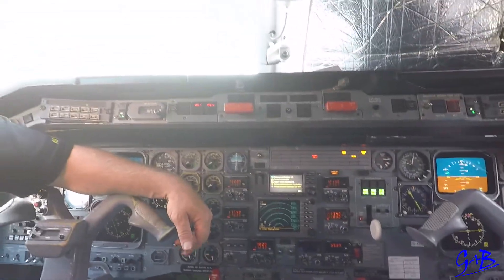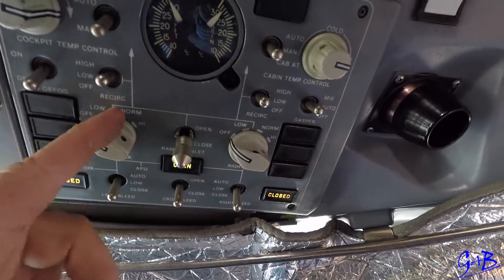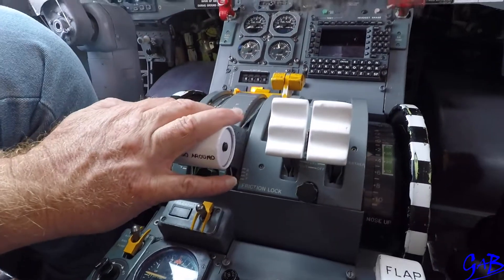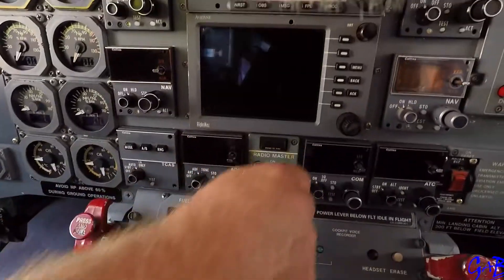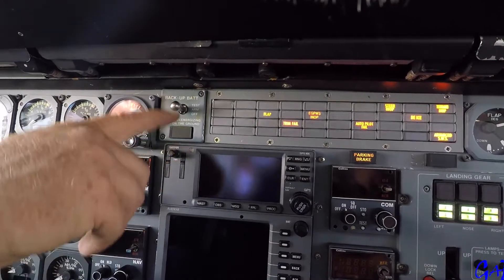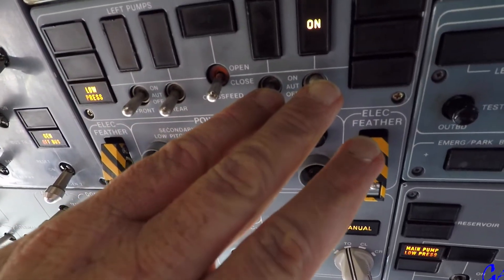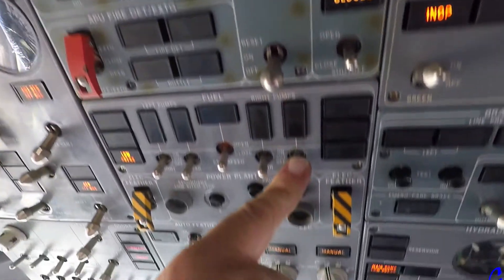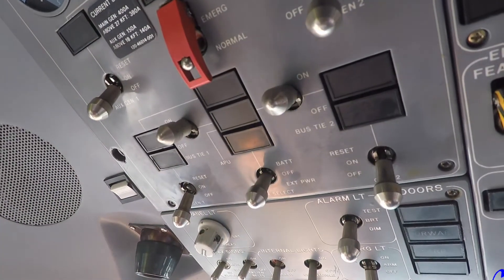Embraer EMB 120 - APU Shutdown (Contract Pilot Life)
Embraer EMB 120 - APU Shutdown
Featuring Capt. Nico Claase
Cover photo by Simon Le Roux